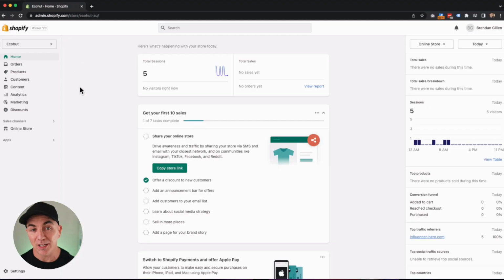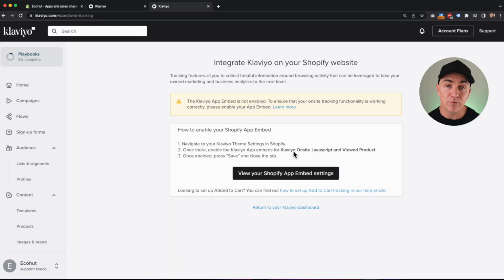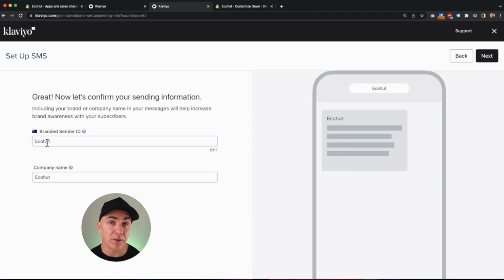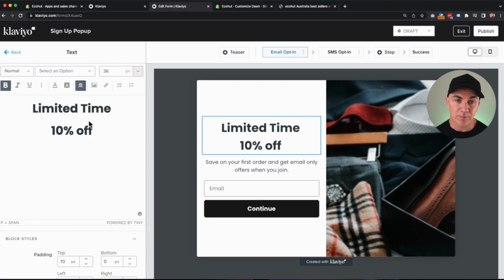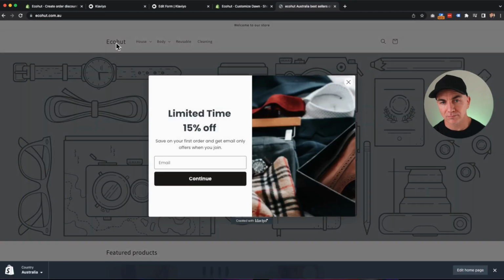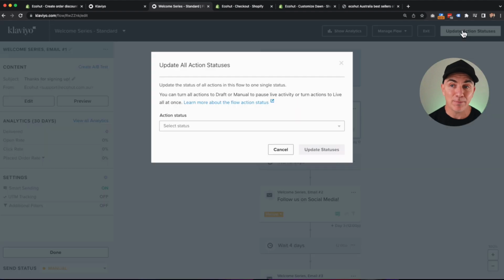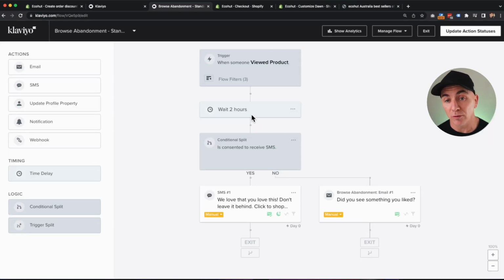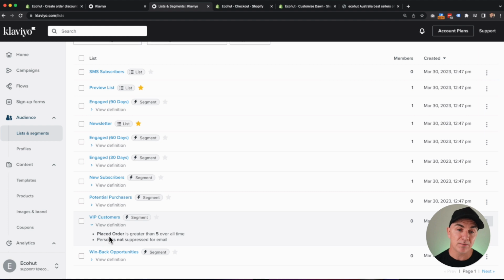Shopify Email Marketing Tutorial For Beginners 2023 | Klaviyo Setup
In today's video I show you how to set up email marketing for your Shopify store using Klaviyo. Hope you like it, cheers!

FREE TRIALS!
✅ Download my FREE Ecommerce Fast Start Guide!
It's the ultimate ecommerce checklist that will get you sales, FAST!